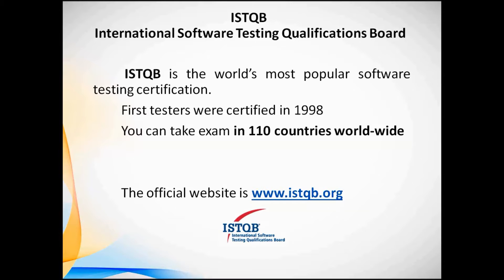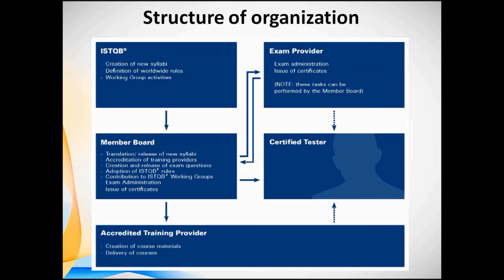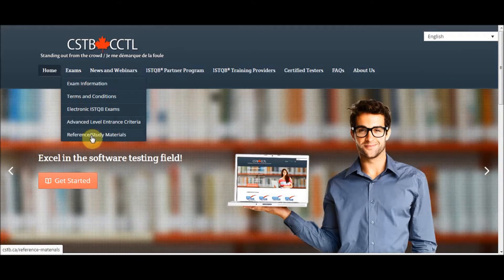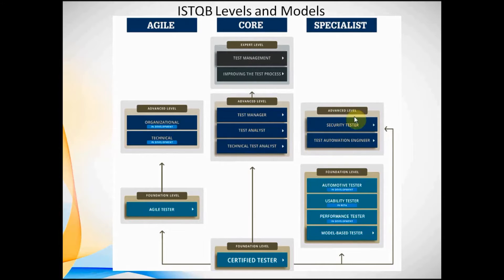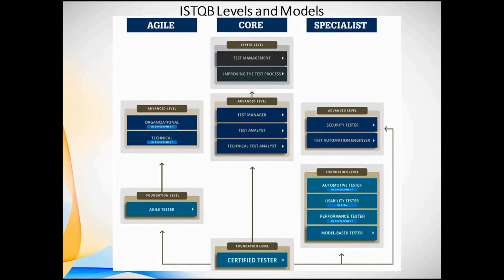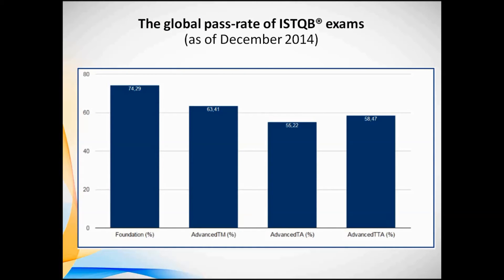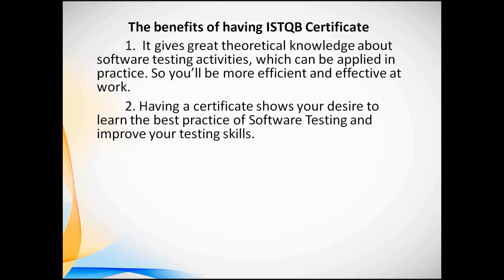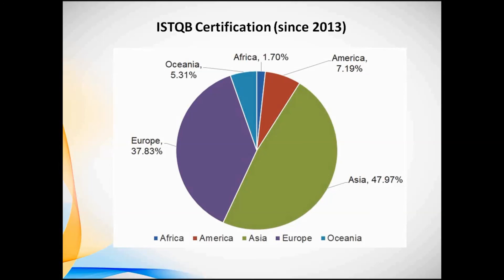ISTQB Course. What is ISTQB?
Hi Guys! This video is about ISTQB Certification, which is the world’s most popular software testing certification.

Content of this video:
- What is ISTQB
- Levels and Modules of ISTQB
- Validity time for ISTQB Certificates
- Global pass-rate of ISTQB Exams
- Benefits of Having ISTQB Certificates
- ISTQB Certification Growth Trend